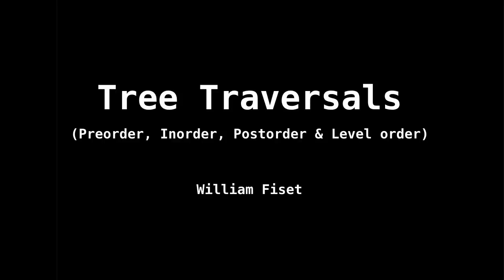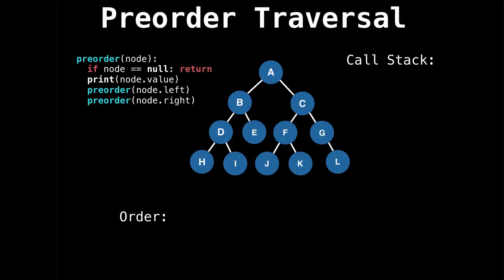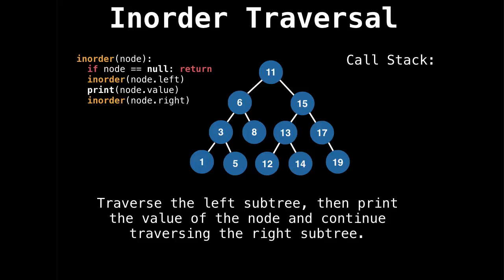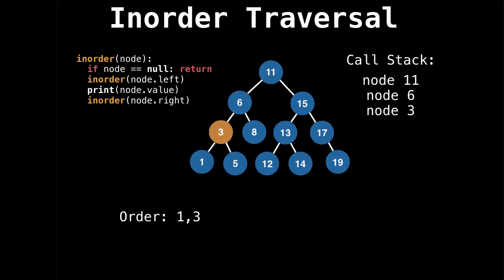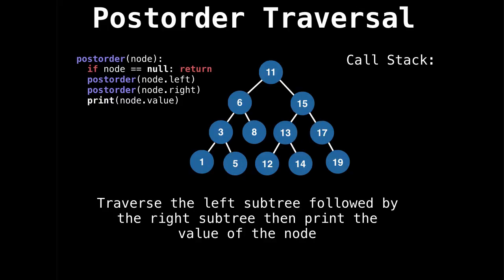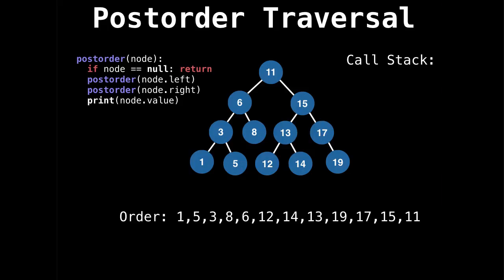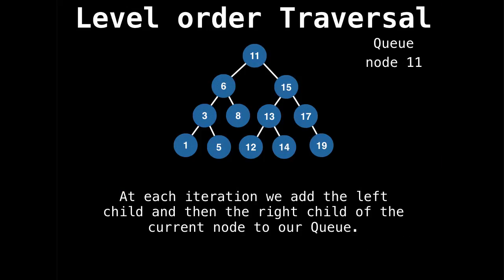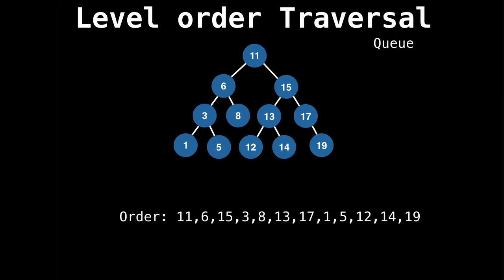Binary Search Tree Traversals